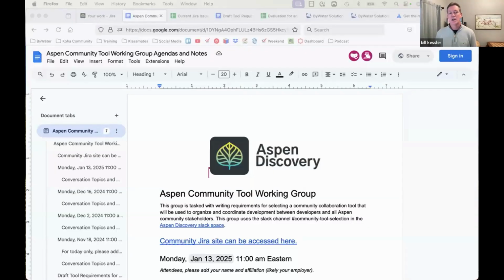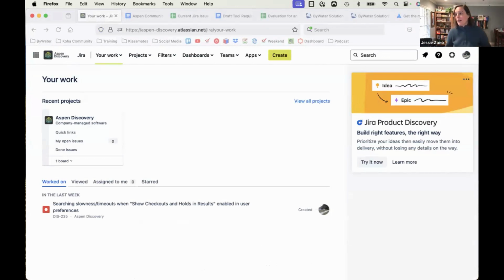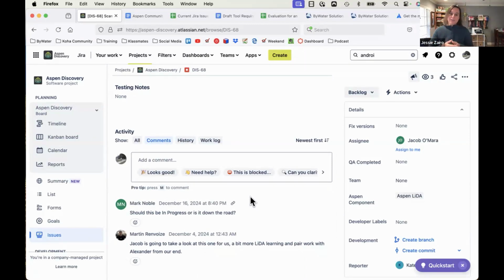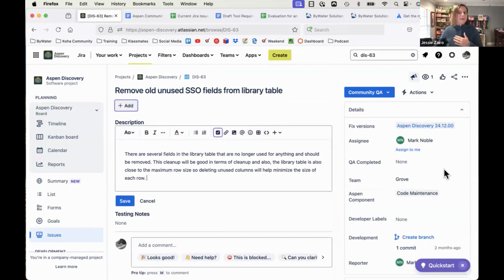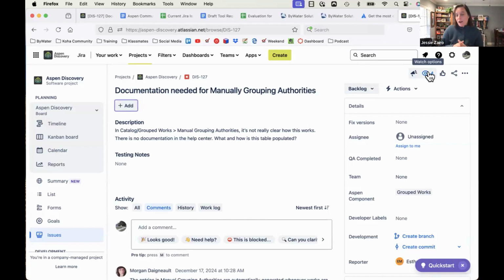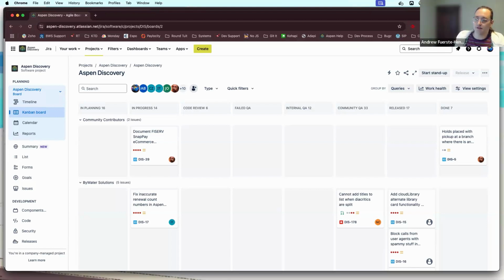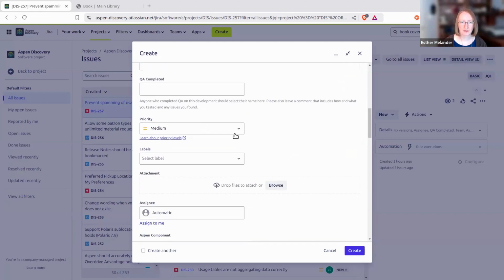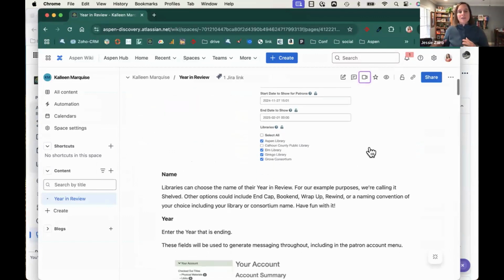Jump into Jira Webinar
Are you interested in learning more about how Jira works? Then join us for this community session where we will teach you the basics of Jira, including navigating the interface, filing an issue, and making comments.

The Aspen Discovery Community Tools selection committee selected Jira as the platform to manage issues, enhancements, and developments for the Aspen Community. In this webinar learn how to navigate through the system.